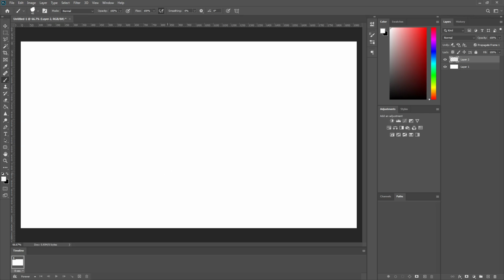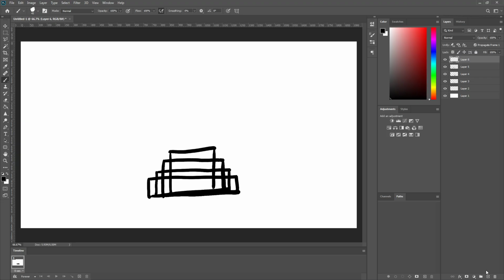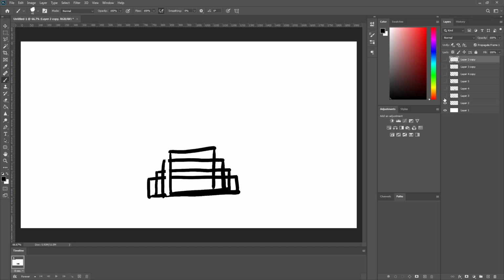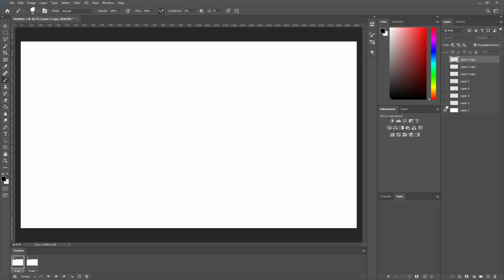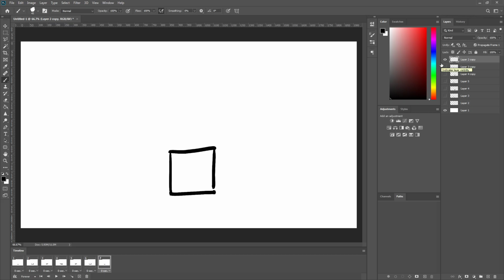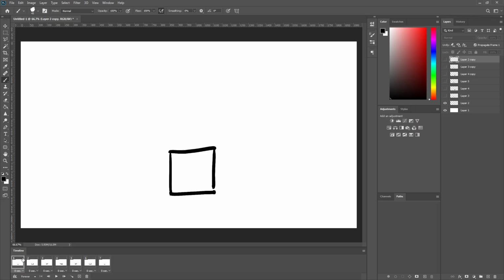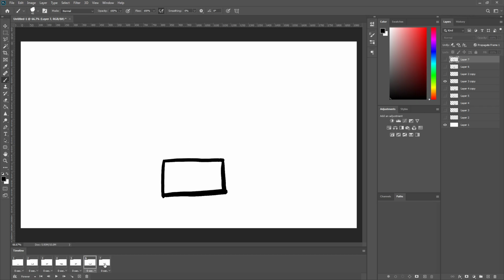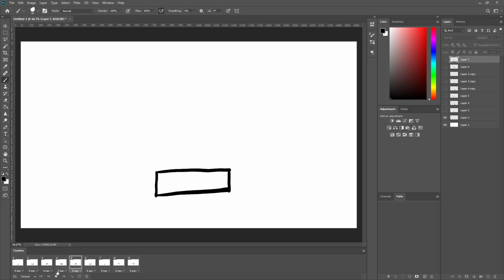Prep Frame-By-Frame Animation in Photoshop for After Effects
Photoshop animation tools are getting better with each new version they release. For this exercise, we want to access their frame based animation tools. With these tools, we’ll animate a simple block animation as part of our upcoming exercise for this lesson.